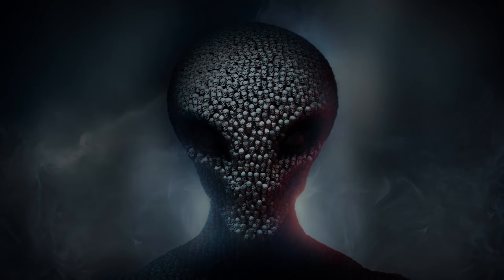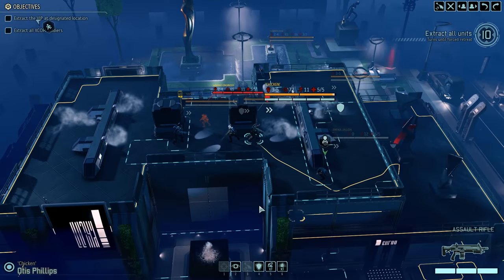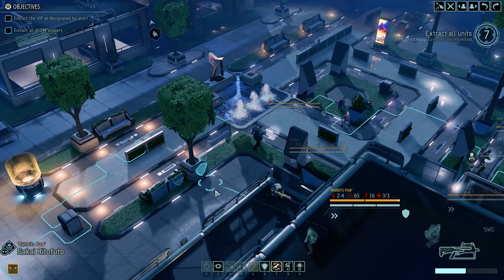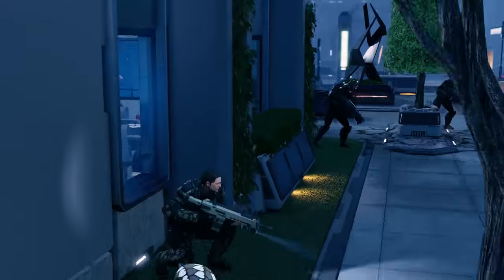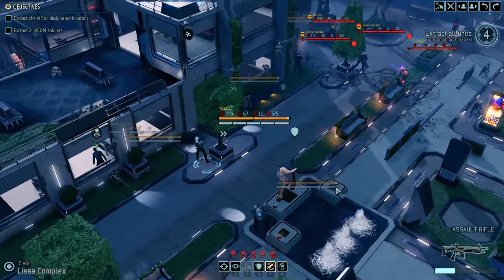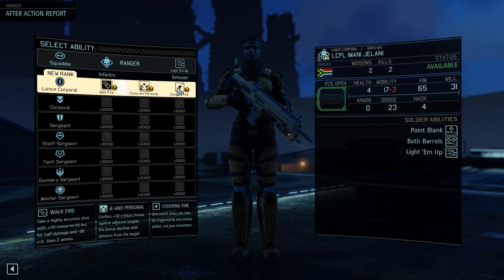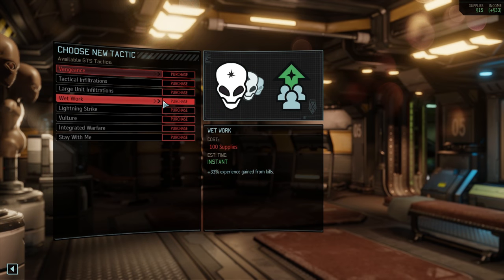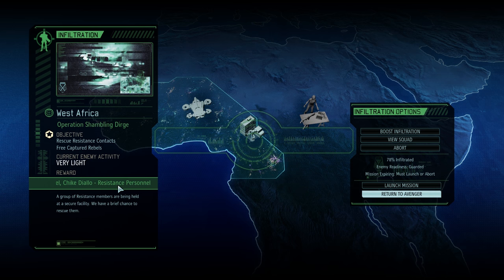LONG WAR 2 - Extract the VIP at 119% Infiltration - Let's Play XCOM 2 Long War 2 - Part 2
LONG WAR 2 - Extract the VIP at 119% Infiltration - Let's Play XCOM 2 Long War 2 - Part 2. Long War 2 is a free total conversion mod of XCOM 2! It adds a ton of changes which includes mission infiltration, haven management, larger squads, a new technical class, new enemies, new perks and much more! Thanks to 2K for letting me try it early!